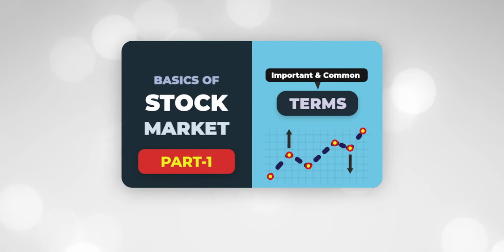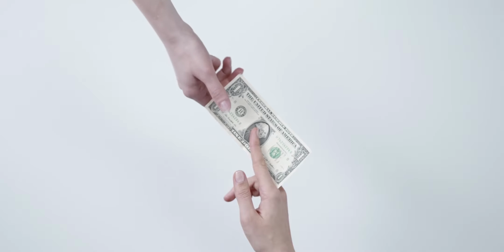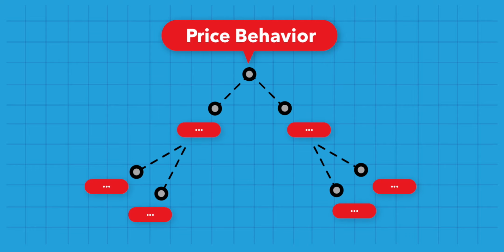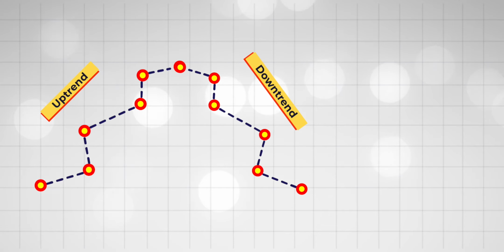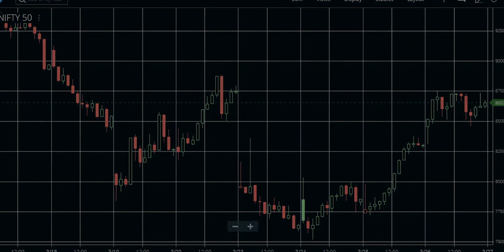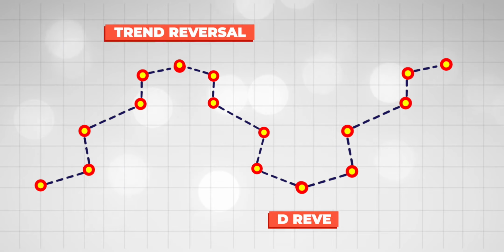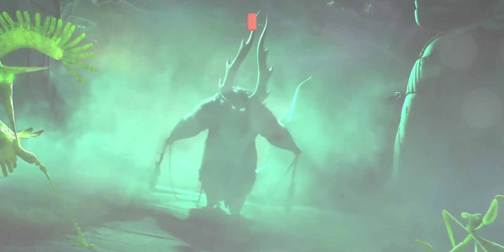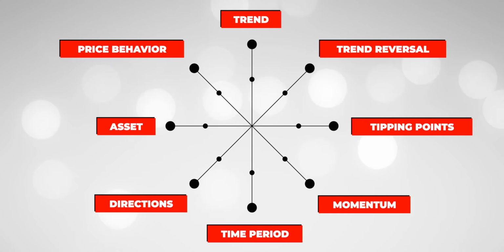Introduction to Share Market - Important Terms, Popular Terms (Part - 1)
This video is made to introduce various terms that are used in the context of share market, to make the on-boarding simpler for new investors.

We will explain the following terms through this video: asset (equity, fixed income, contracts, commodity and more), price behavior and directions, time interval or period, trend and directions (uptrend, downtrend, oscillating trend or sideways trend), momentum (bullish and bearish market), trend reversals, tipping points (over-bought and over-sold assets) and more.